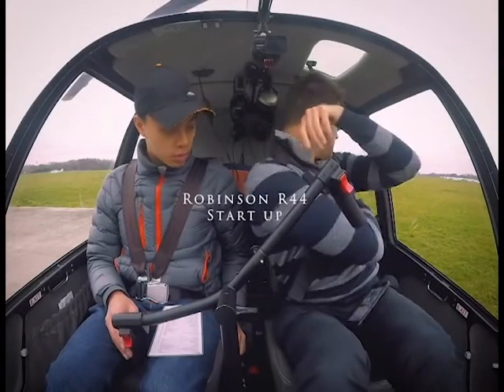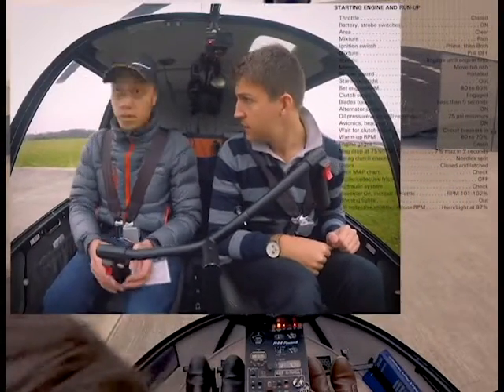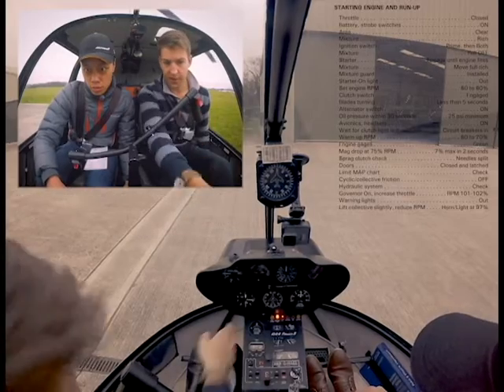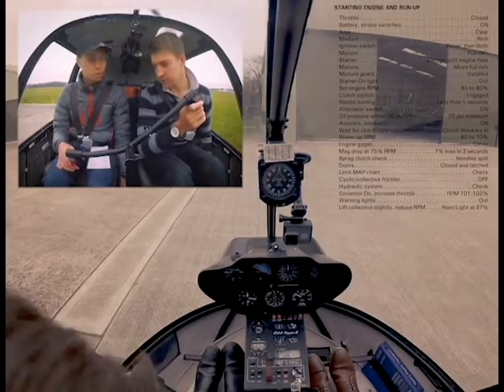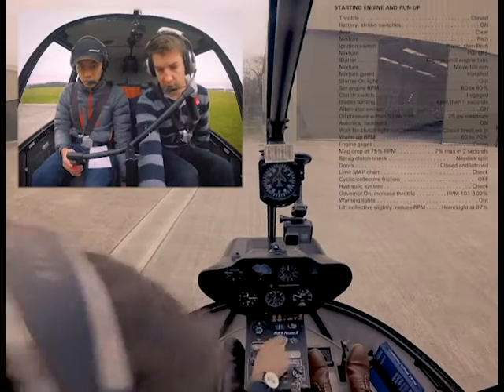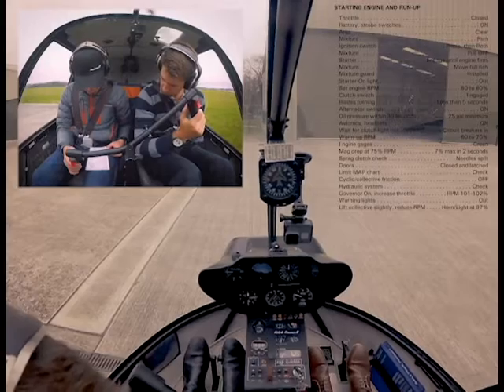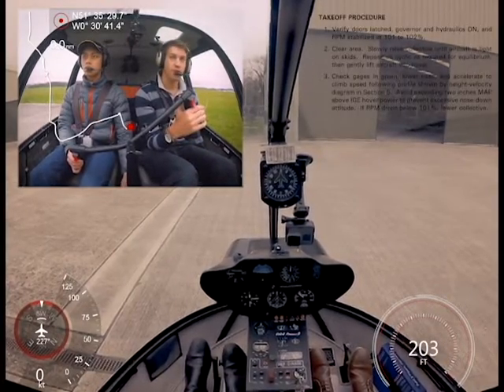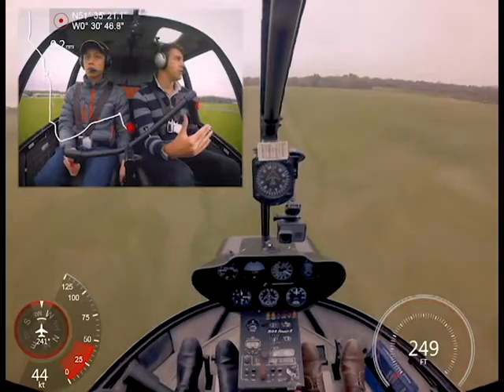How to start a Robinson R44 Helicopter - type rating training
Video instructing the start up of a Robinson R44 Raven 2 piston engine helicopter , at Denham airfield, United Kingdom,  with the checklist and intercom, filmed using a Garmin Virb and GoPro Hero Camera, and a Flight Flix Robinson Mount with Vibx vibration damper - link below:

Please leave your suggestions and tips on starting the fuel injected R-44 Raven 2 in the comments below!

This video does not take the place of formal flight instruction , and always use the approved flight manual by the relevant authority!

A big thank you to the student - Kunz- for his efforts.